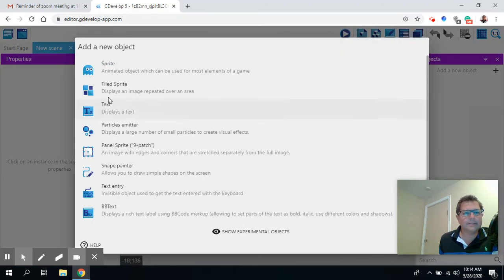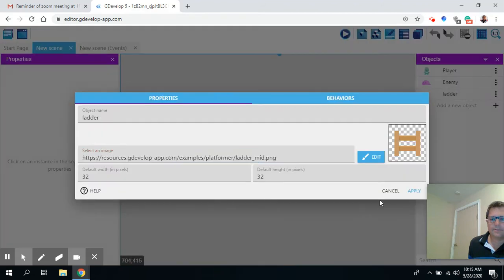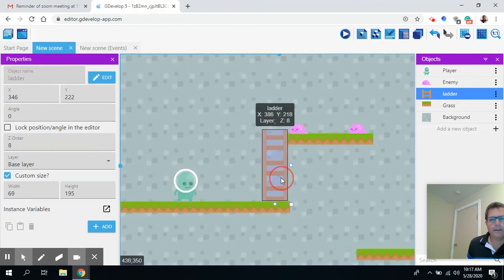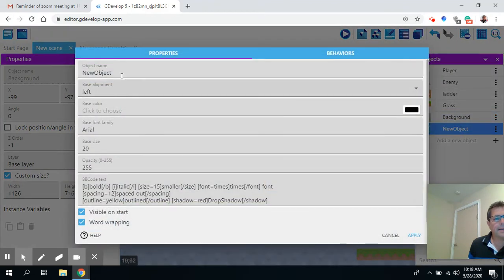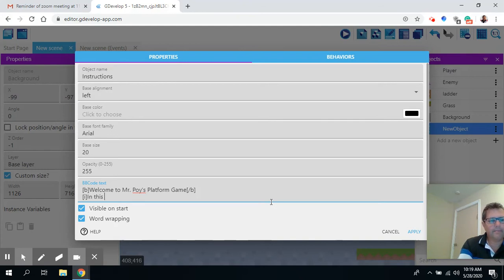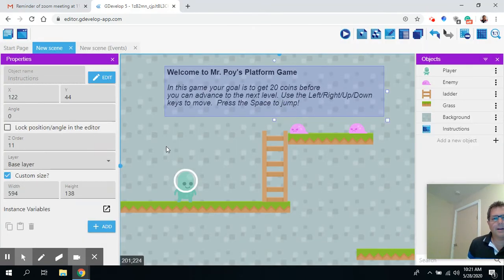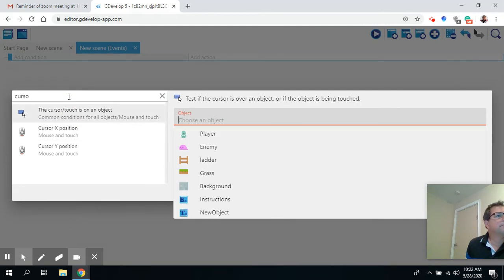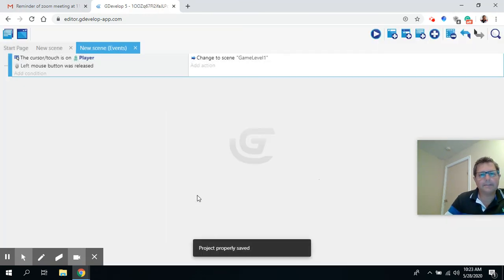Gdevelop 10 Start Screen Instructions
In this video, we will add a start screen with instructions for our game.  One of the benefits of having a start screen is a place that gives credit to the developer, and a place to let the user know how to play the game.